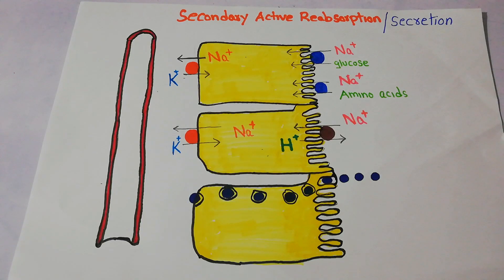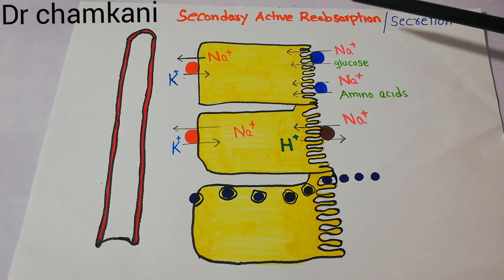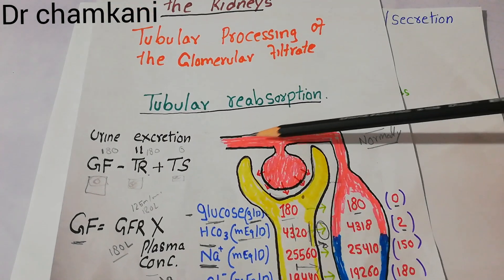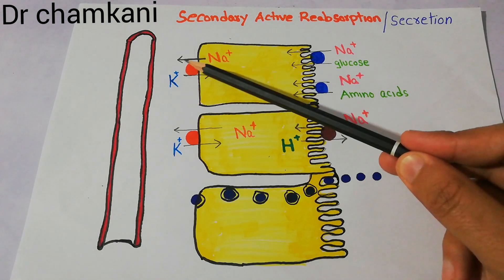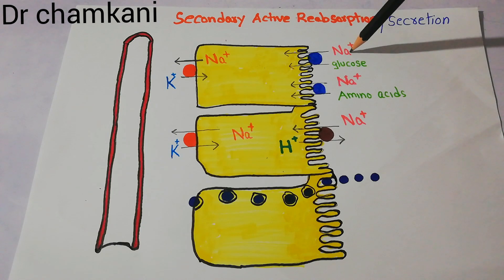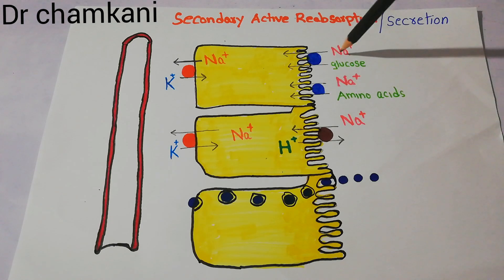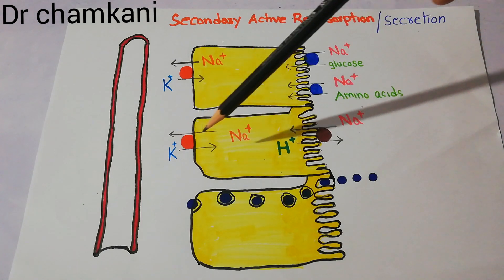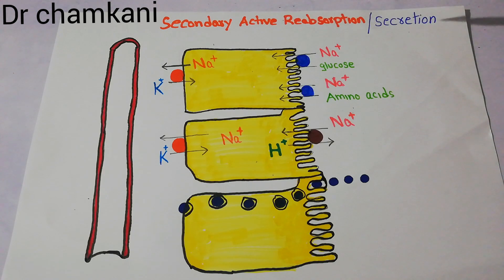Secondary active secretion | counter transport | Renal system physiology lecture 85